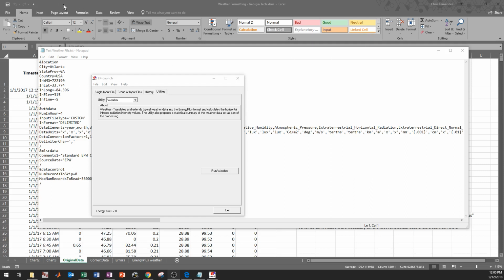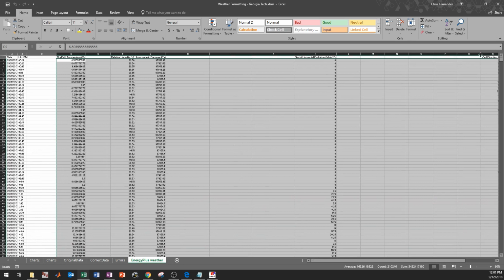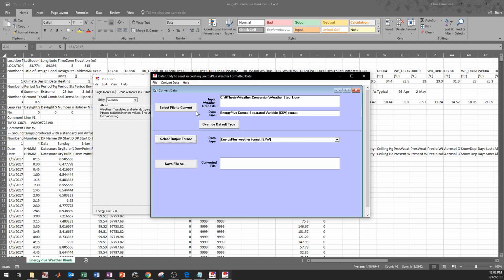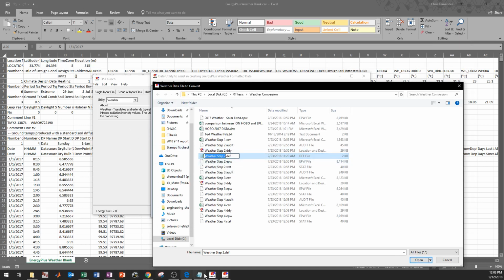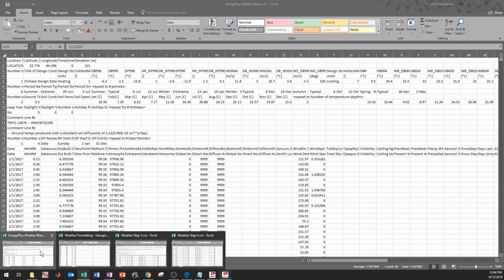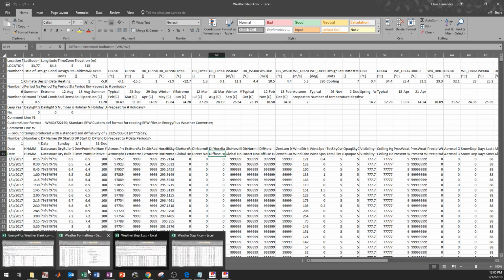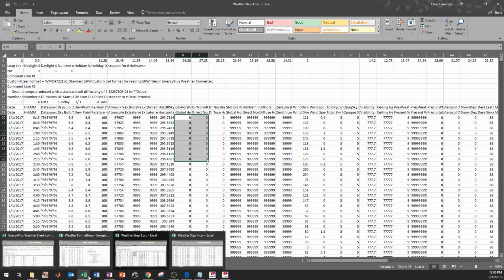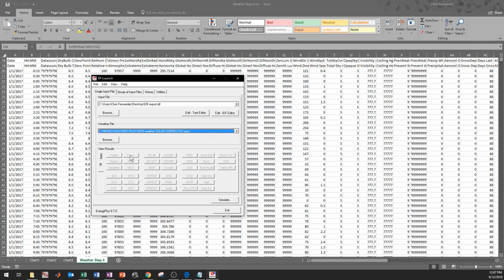weather formatting for EnergyPlus